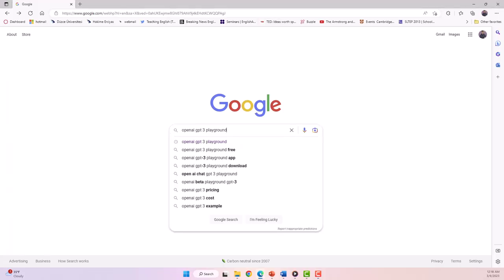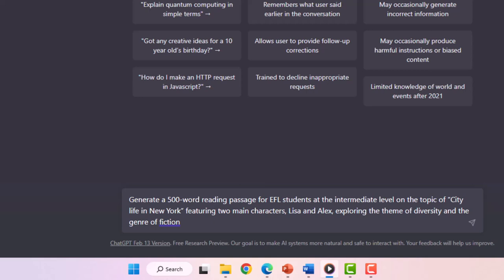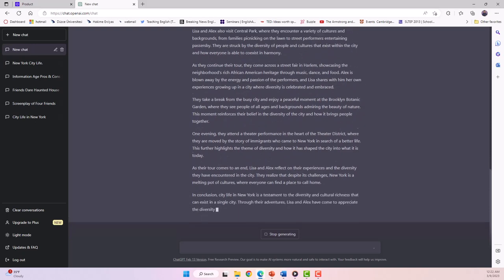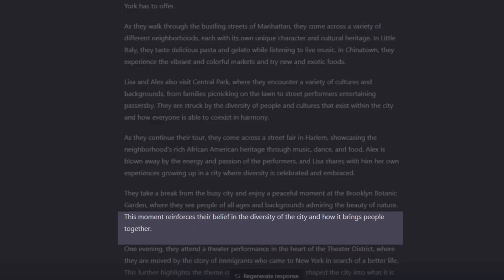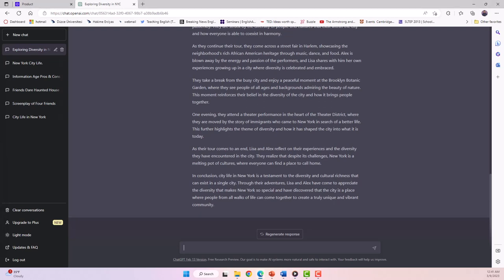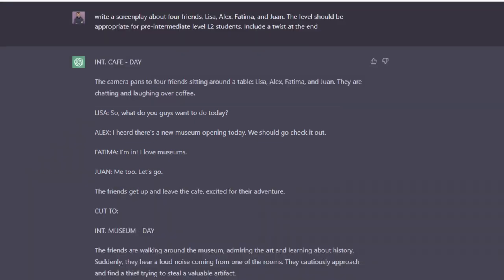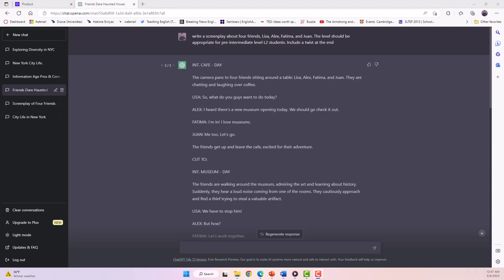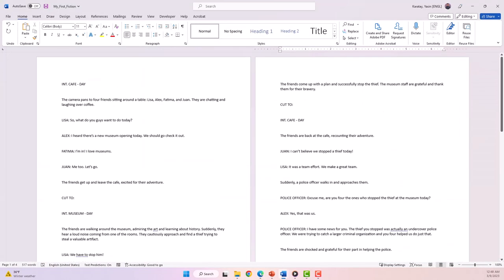Module 4: Video Demonstration (Part 3)